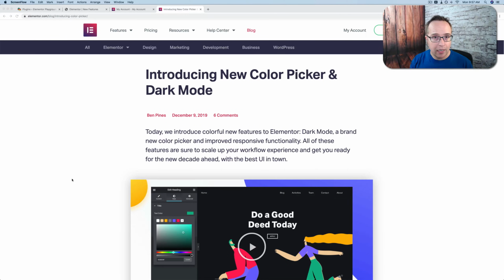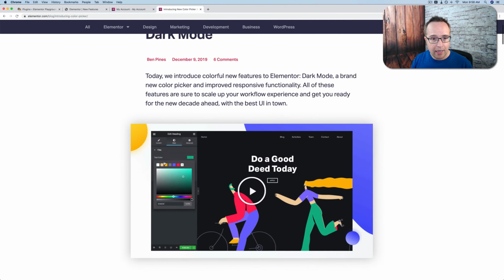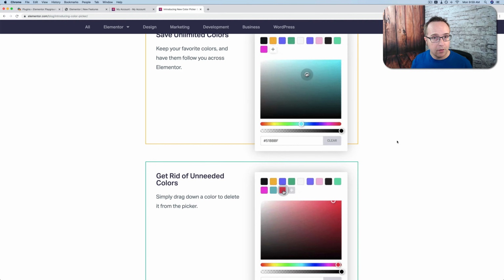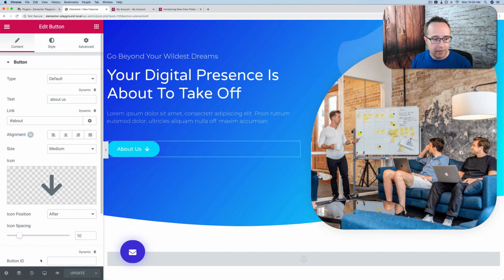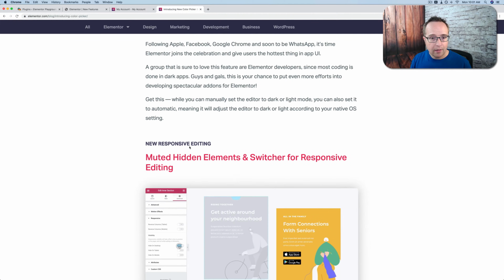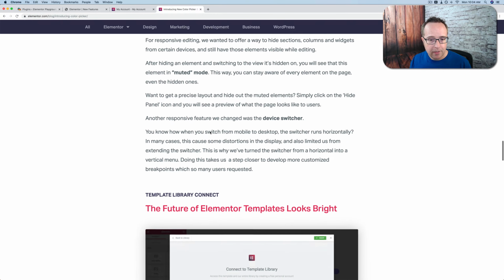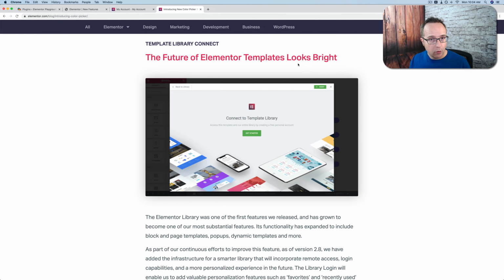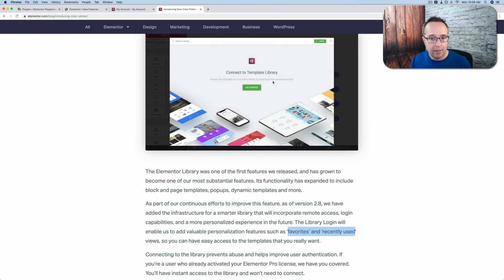Elementor 2.8 New Features Released Today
The new features in Elementor 2.8 are not earth shattering, but they do improve the usability of existing features. This is last Elementor update of this decade, so you'll want to check it out.